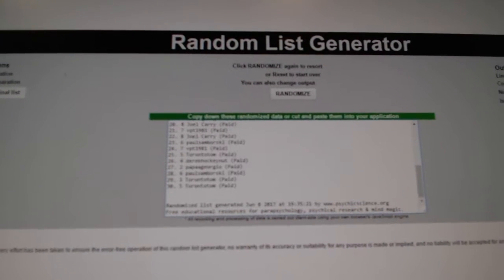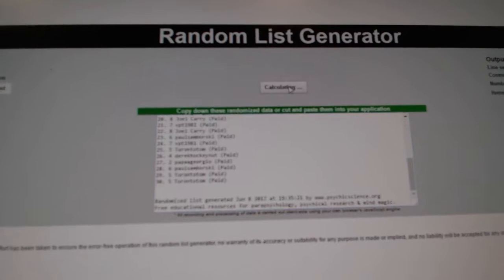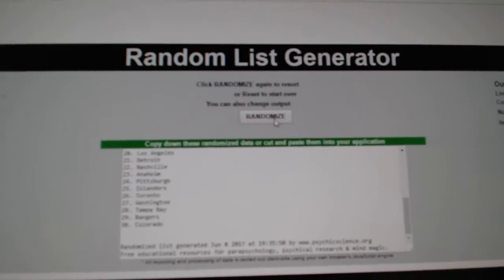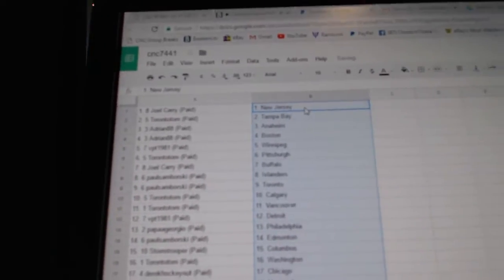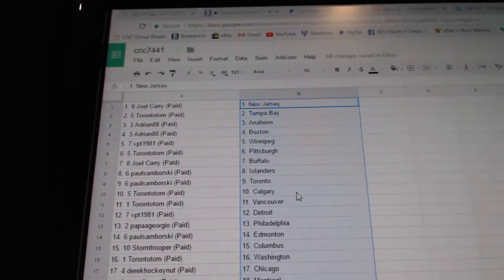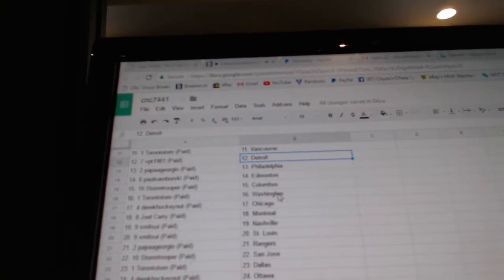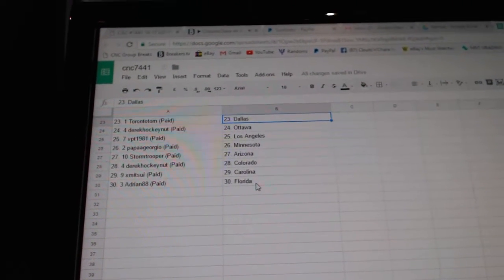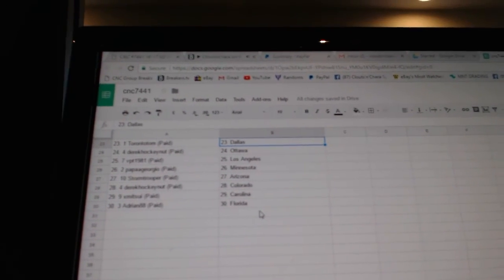Team Randoms - C&C GB #7441